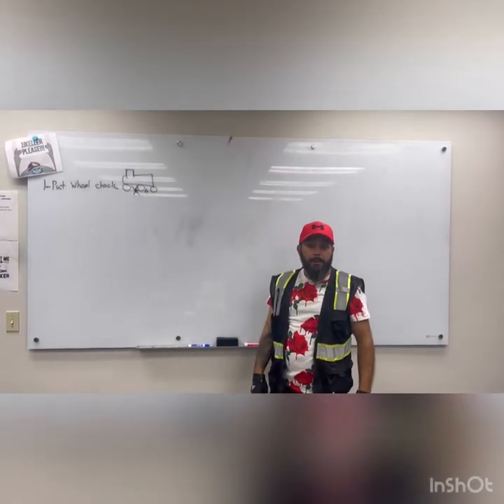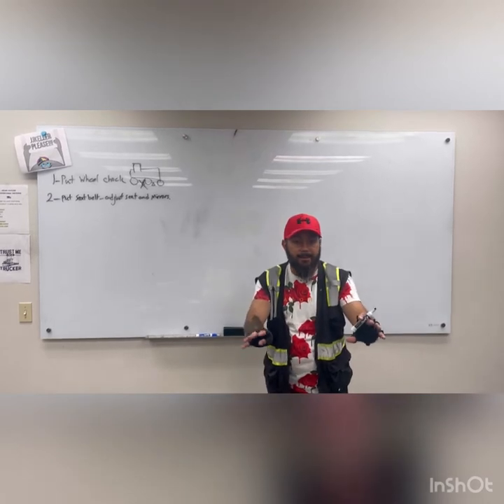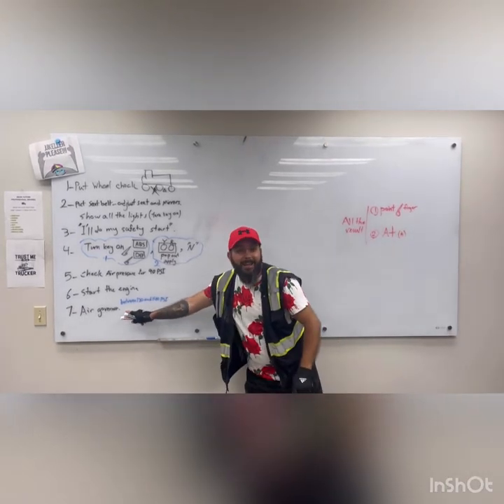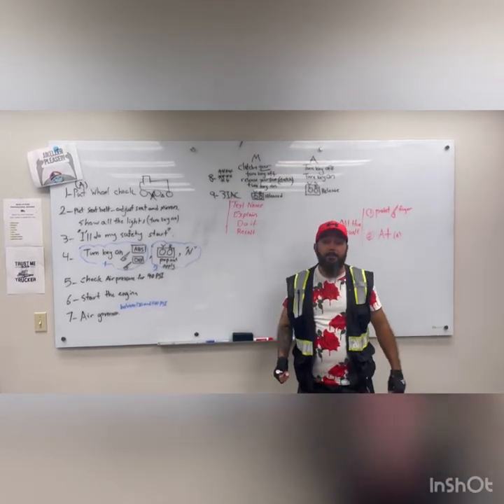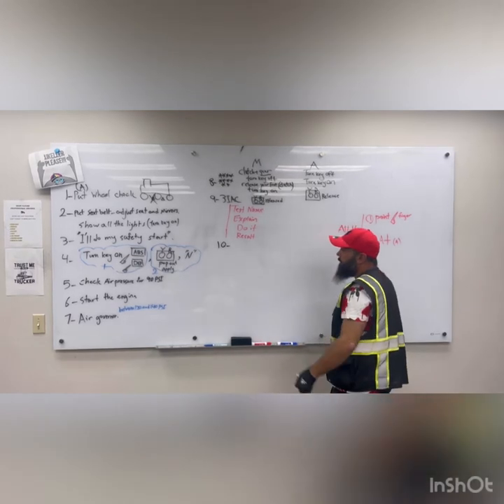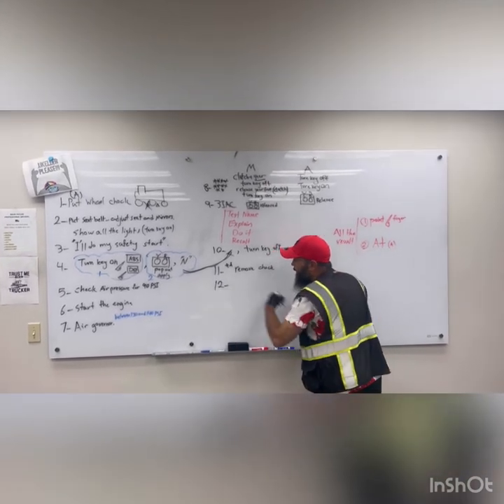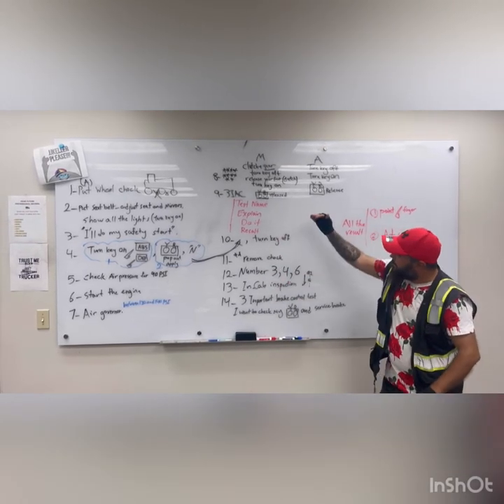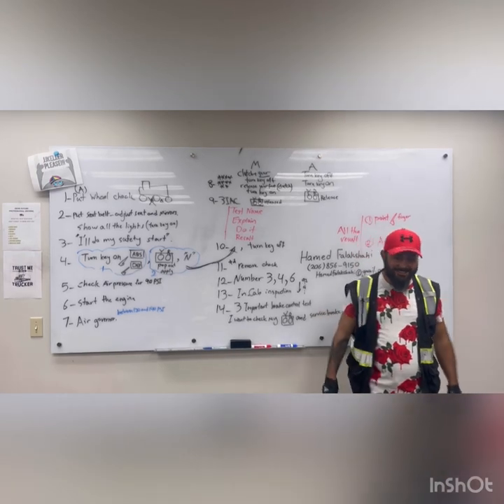In-cab inspections (the easiest way ) - pre trip inspections- Incab -CDL A- truck